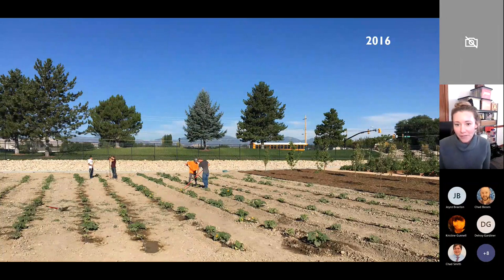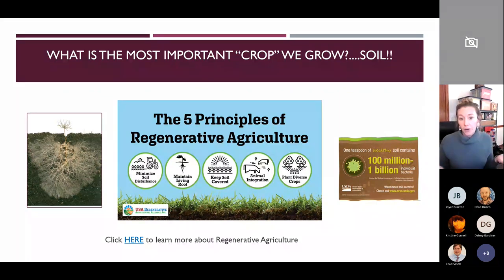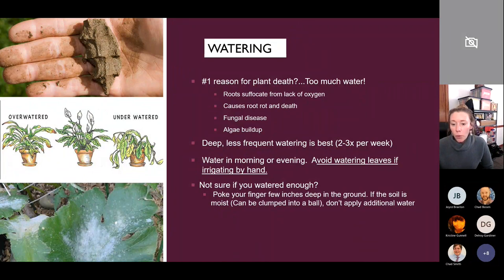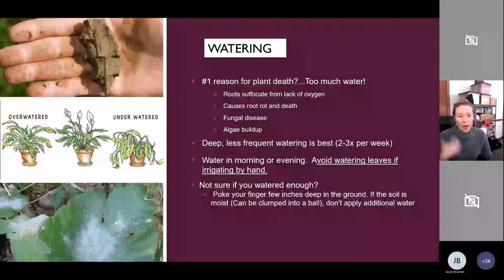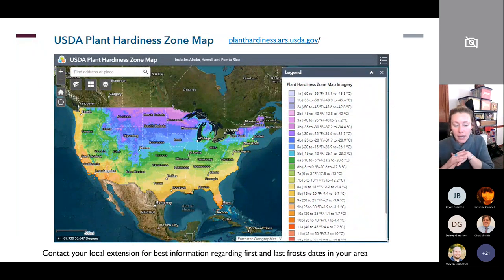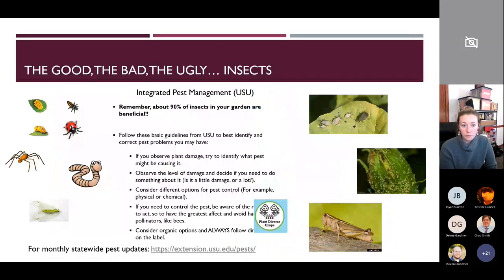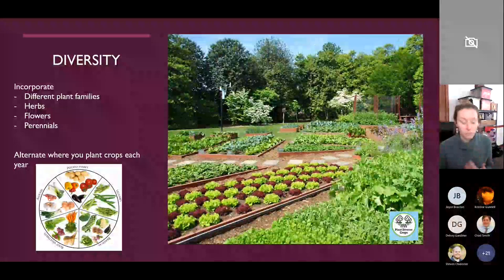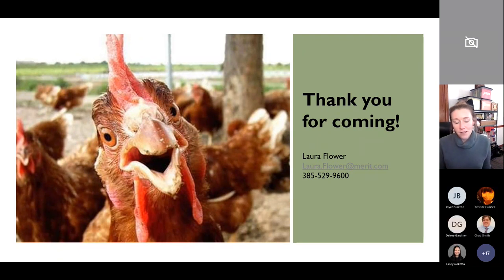Starting a Home Garden Webinar